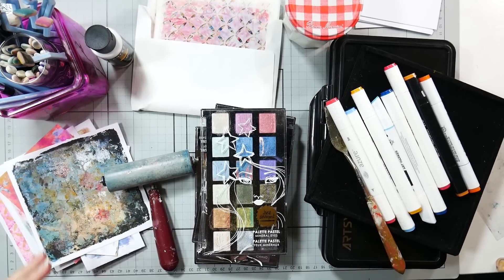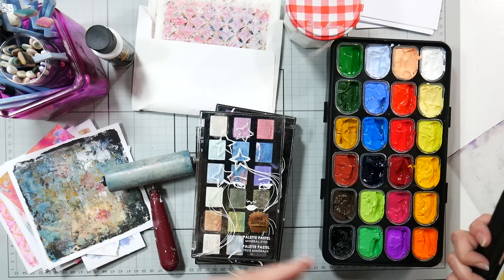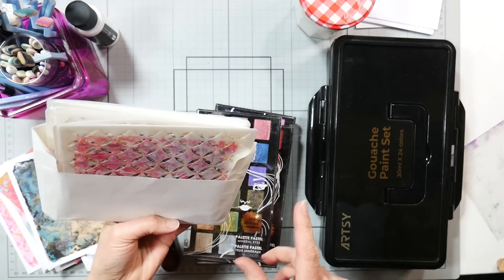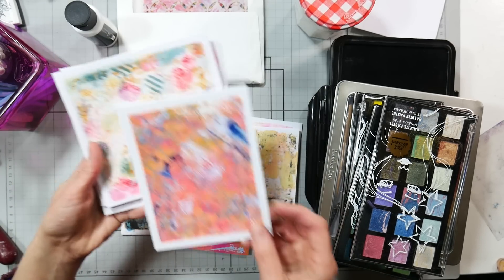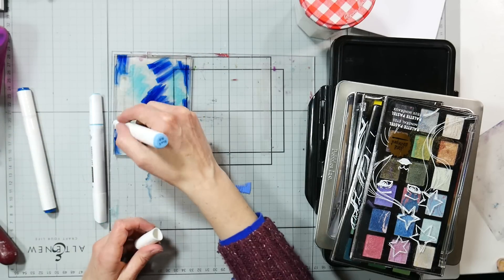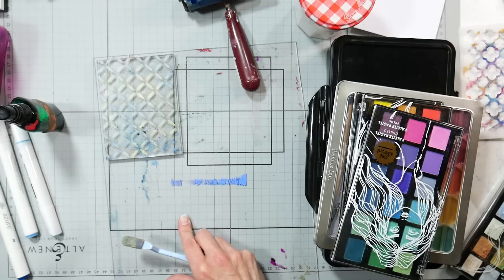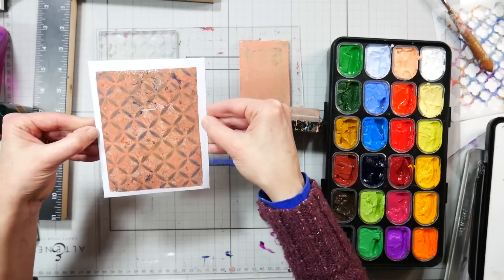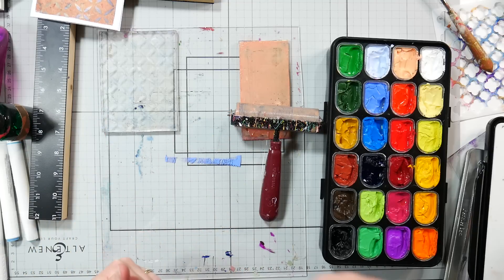Gel Press With Out the Mess! Limited Supply Hack!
Want to get more bang for your gel printing buck? Check out this limited supply product list and have some fun printing whenever you feel like it!

Chalks or eyeshadow
Alcohol Markers
Spray bottle of rubbing alcohol
Stencils (30 pack)
Glue, mod podge or white paint
Jelly Gouache